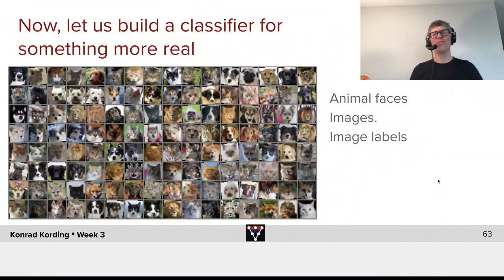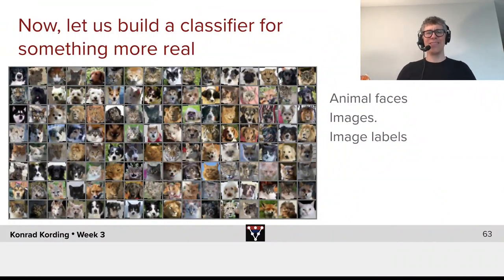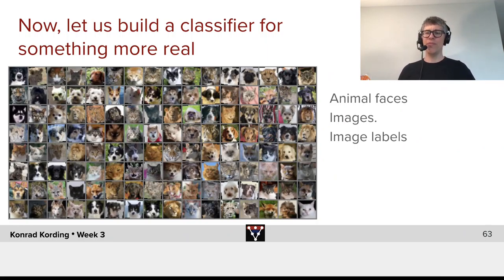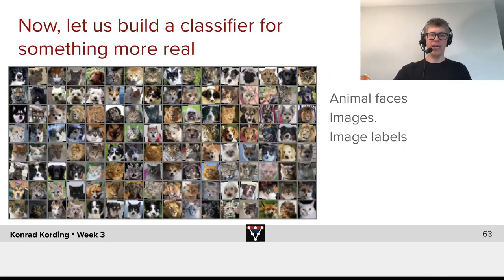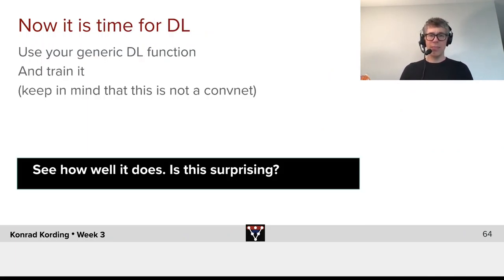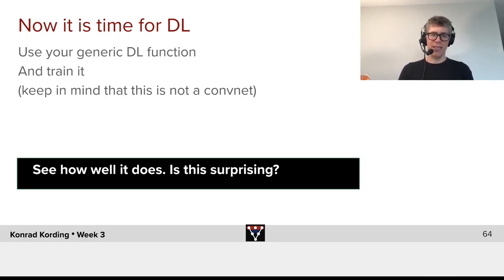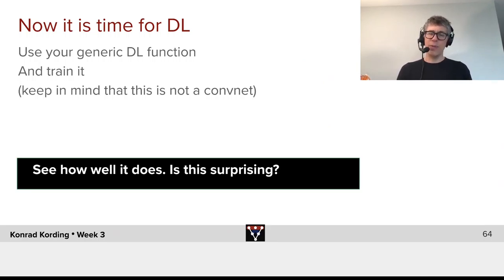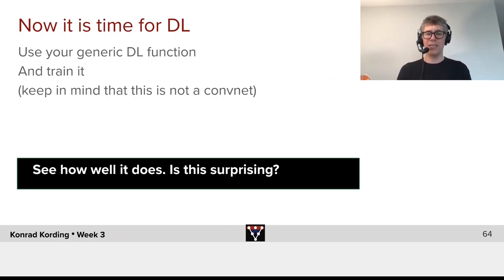Classifying Animal Faces